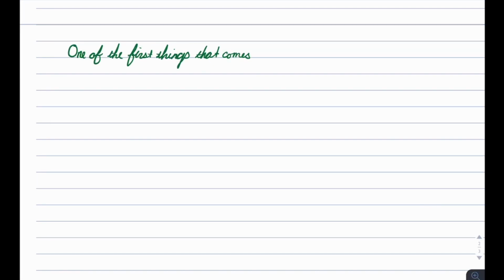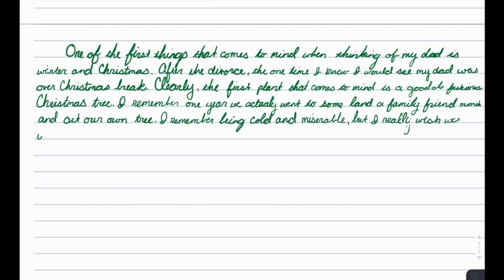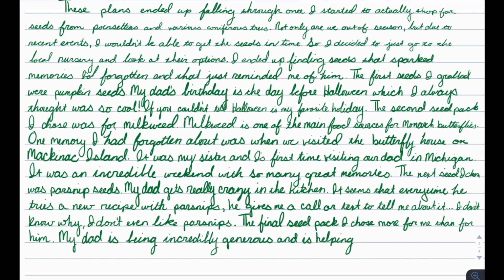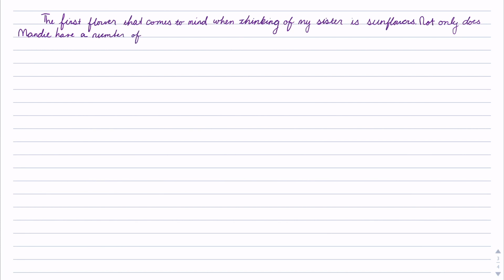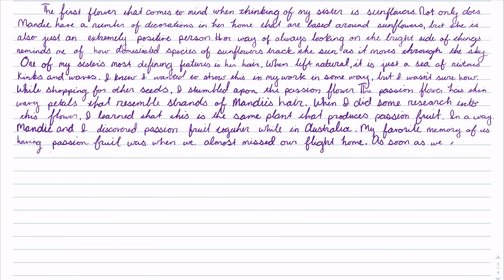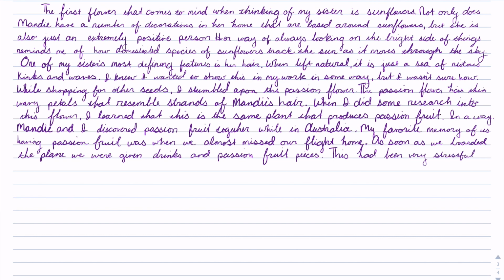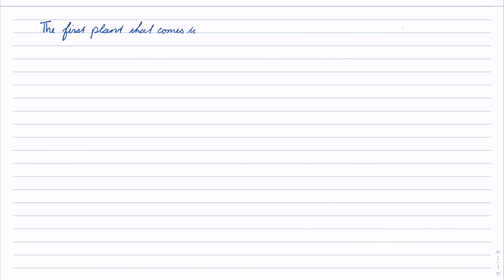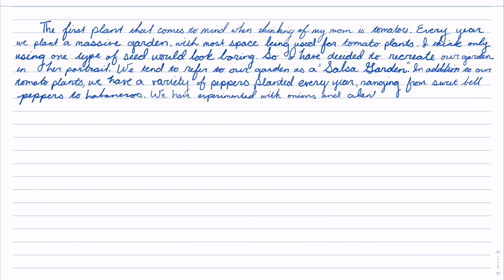Becky Cox - 2020 Academic Showcase Presentation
Plantable Portraits​